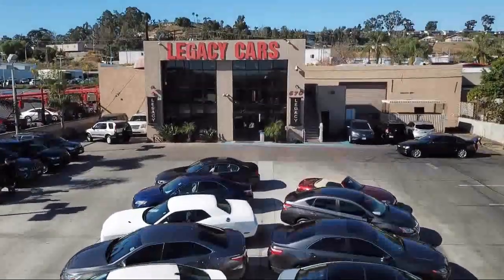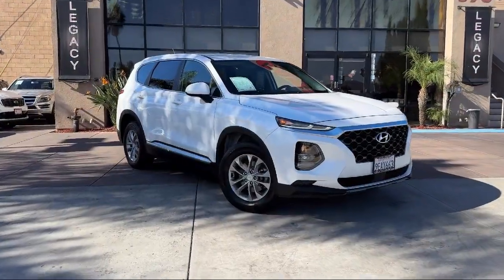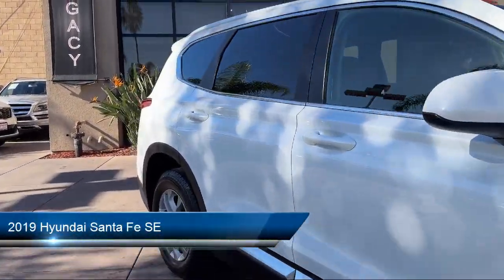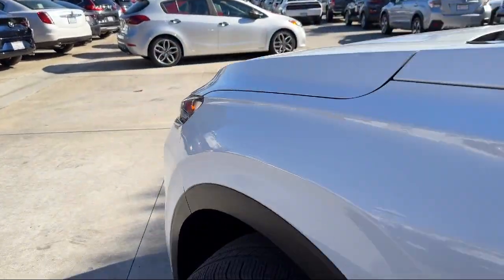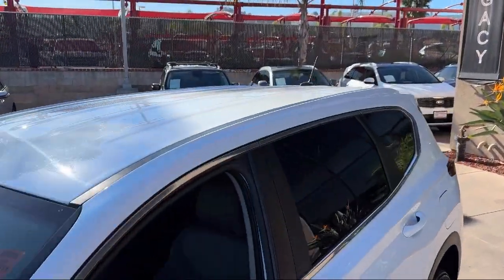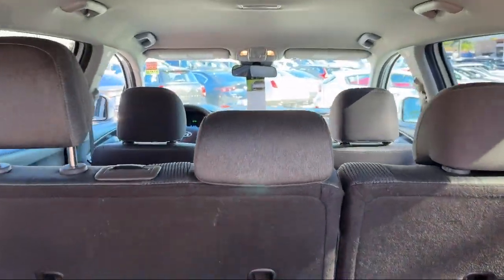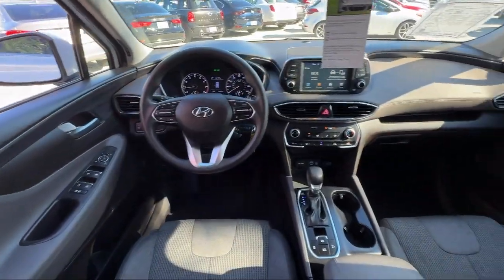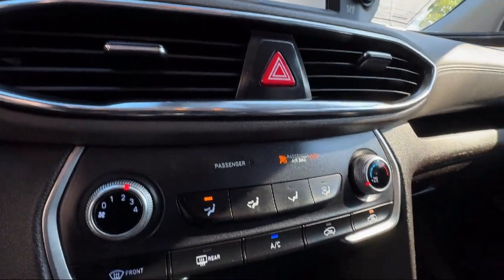2019 Hyundai Santa Fe SE San diego El cajon La mesa Escondido Ocean side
2019 Hyundai Santa Fe SE Stock Number: 18607A Vin:5NMS2CAD0KH134791.

Legacy Cars
670 El Cajon Blvd.